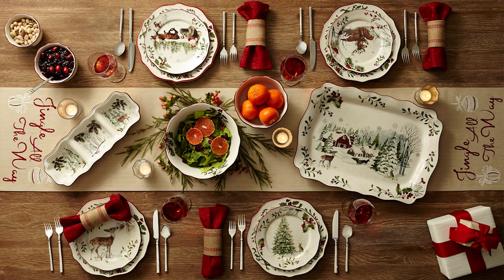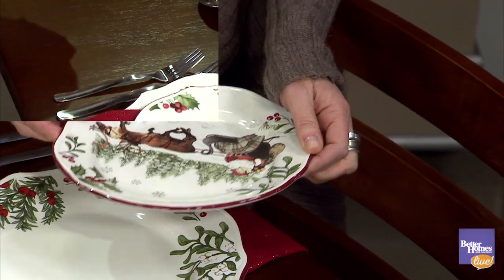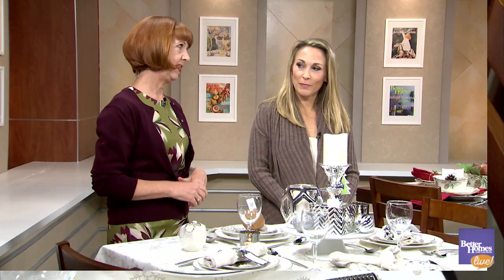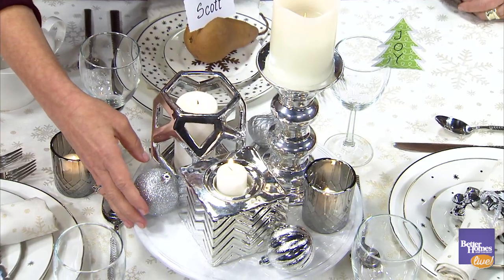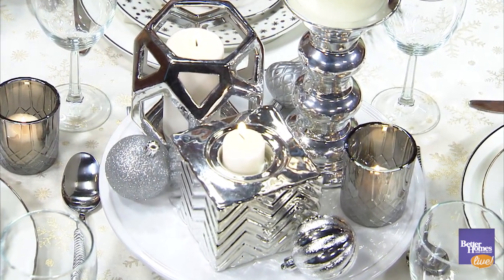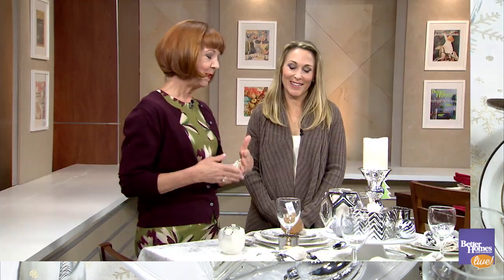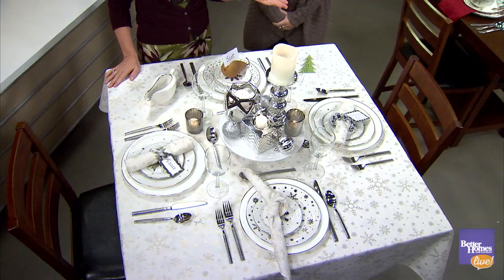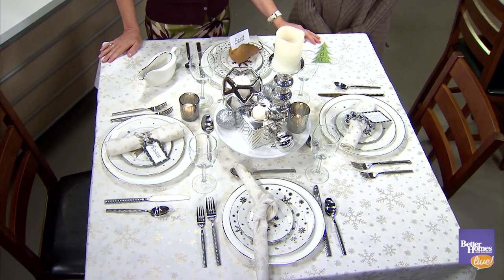Two Festive Table Settings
Learn how easy it is to make two festive table settings -- one traditional, one modern -- with the editors of "Better Homes and Gardens."